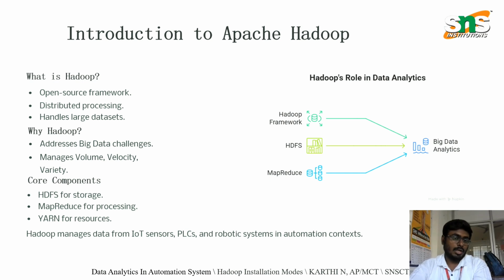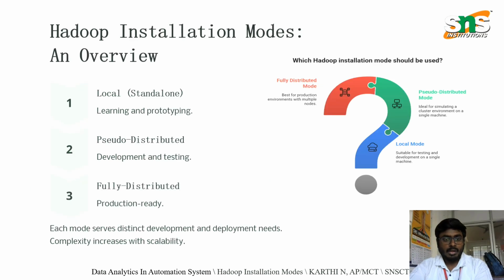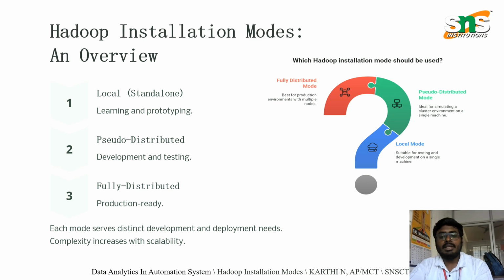Hadoop Installation Modes - Stand Alone Mode | Data Analytics n Automation System | SNS Institution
In standalone (local) mode, Hadoop runs all its services—NameNode, DataNode, ResourceManager, NodeManager, etc.—inside a single JVM on a single machine. It uses the local filesystem instead of HDFS and does not perform any daemon-level isolation. This mode is meant for development, debugging, and testing—not for production workloads.
Advantages
- Zero‑configuration cluster → fastest way to start.
- Minimal resource overhead—only Java heap for the single JVM.
- Easy to integrate with IDEs for debugging (attach a debugger to the local JVM).

Limitations
- Not suitable for large datasets; limited by single machine’s CPU, RAM, and disk I/O.
- No fault tolerance (no replication, no data locality).
- No YARN resource management—everything runs in one process.